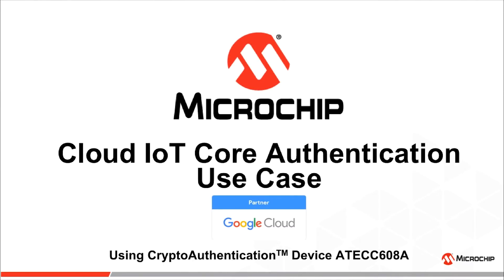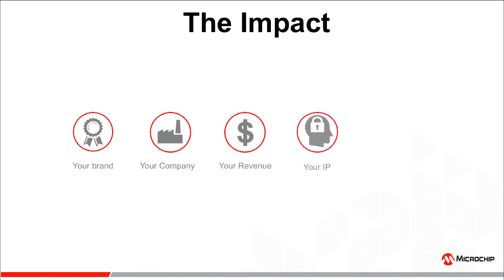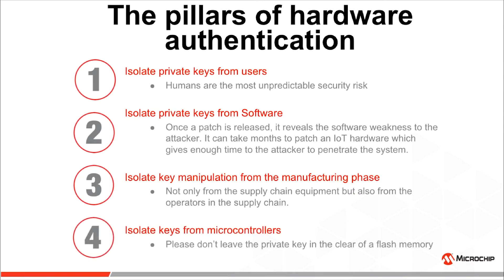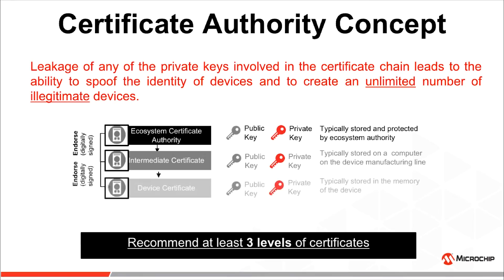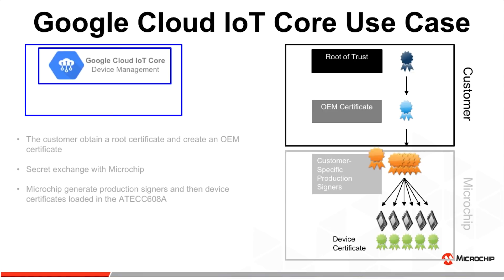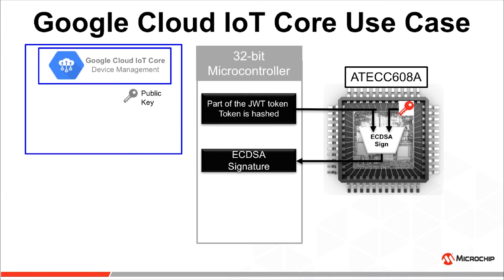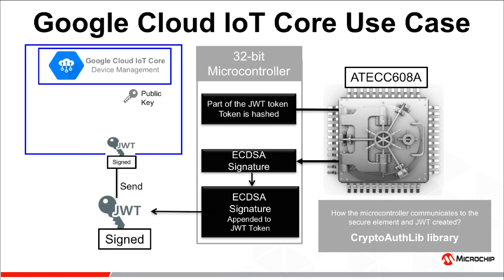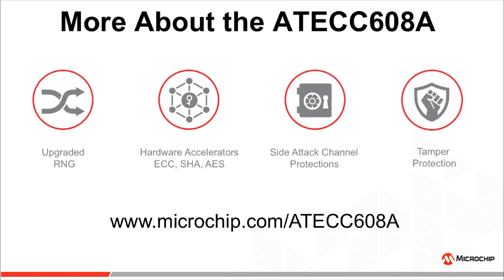Cloud IoT Core Authentication Use Case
Check out how Google Cloud IoT combined with the ATECC608A strengthen device to cloud authentication. The implementation is particularly interesting, offering tremendous flexibility offering an agnostic choice of the TLS by leveraging the JWT token. In addition, the optimize code size of the authentication enables connectivity and security for very small microcontrollers.